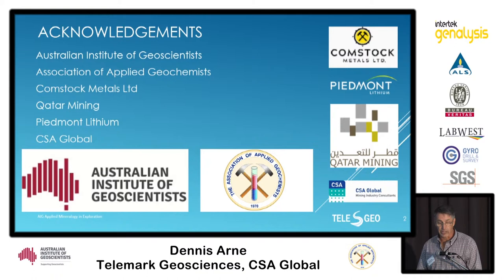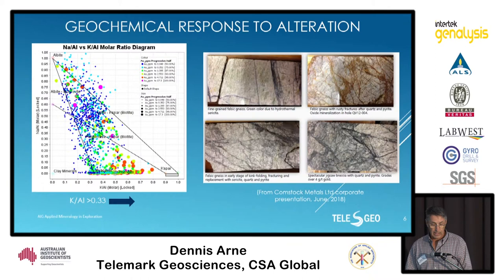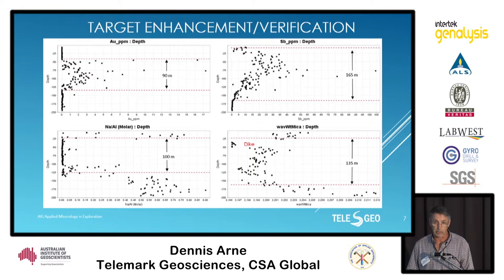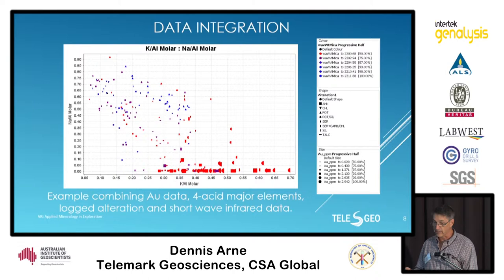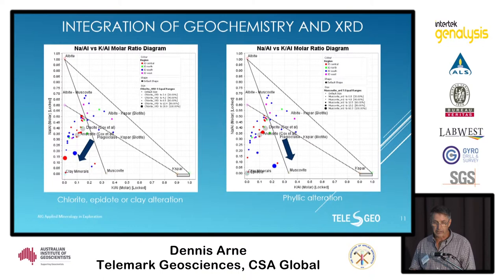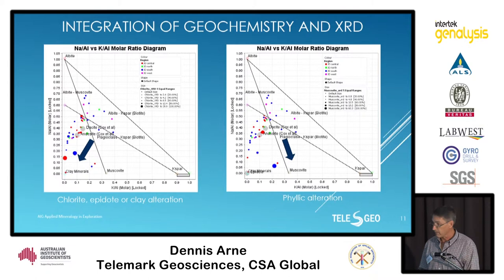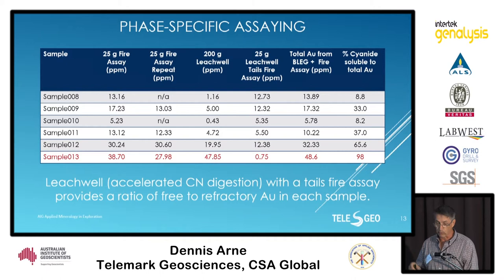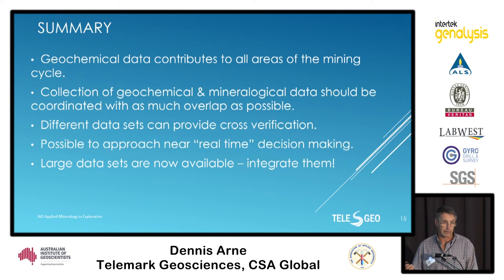An introduction to intergrating geochemical and mineralogical data in hydrothermal systems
1.1 Dennis Arne, Telemark Geosciences/CSA Global, An introduction to intergrating geochemical and mineralogical data in hydrothermal systems